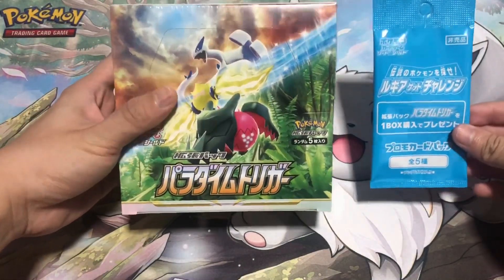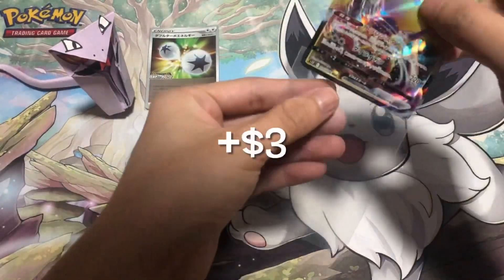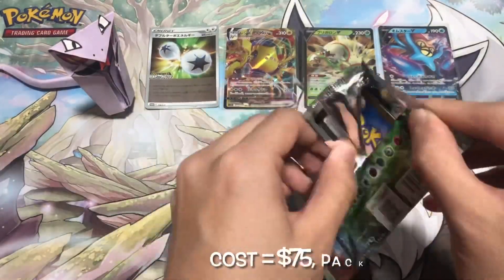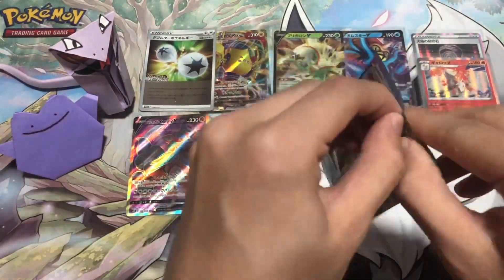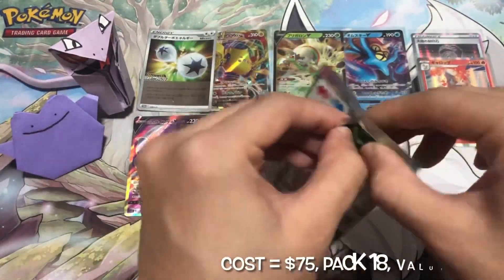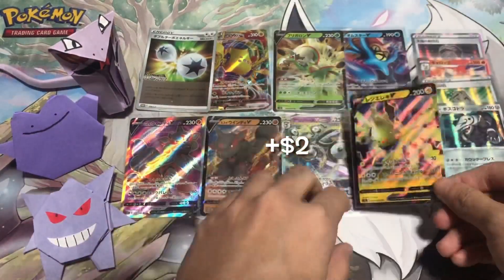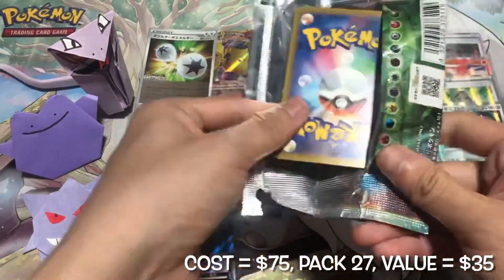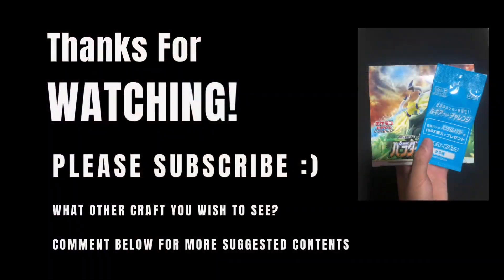Pokemon Card Paradigm Trigger Opening | Can we pull the Lugia?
Pokemon card Japanese Booster s12 Paradigm Trigger Opening

Pokemon card TCG is my childhood. This is my first time opening Paradigm Trigger to hunt for all the alternate art Lugia